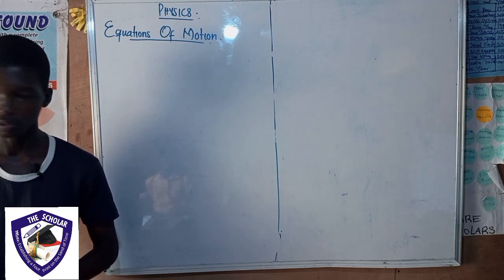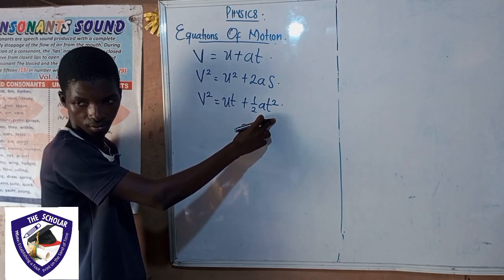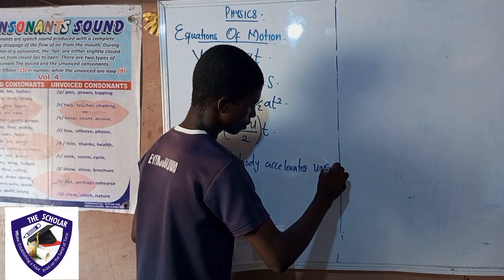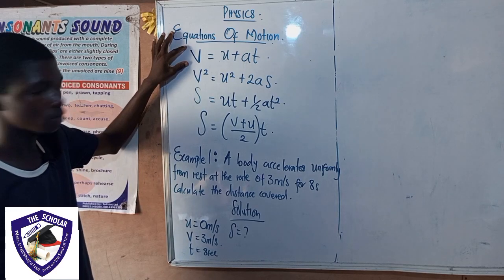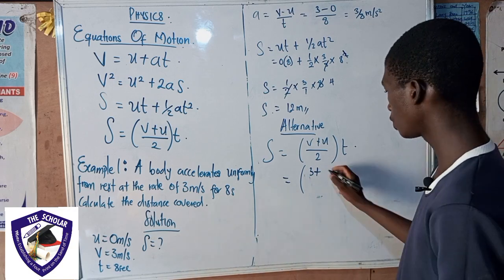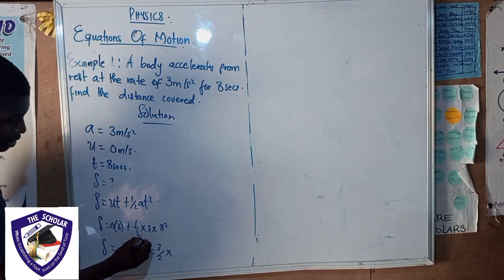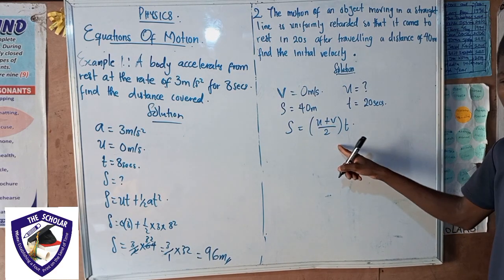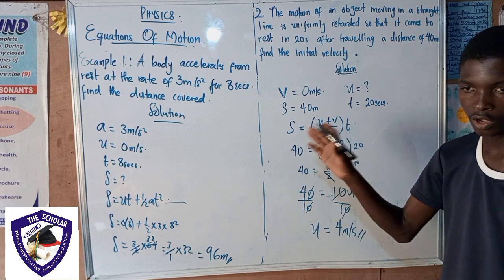PHYSICS CLASS (EQUATION OF MOTION)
THE SCHOLAR ONLINE CLASS. (EXCLUSIVE CLASS ON THE EQUATION OF MOTION) AND SOLUTIONS TO SPECIFIC EXAMPLES.